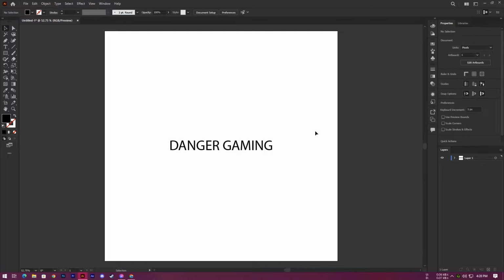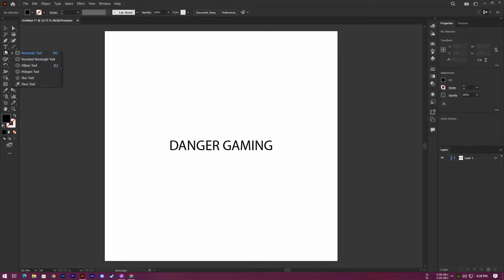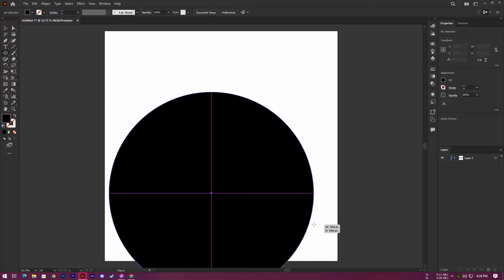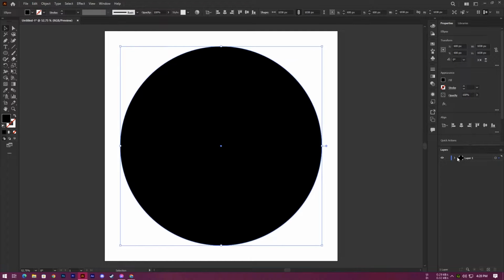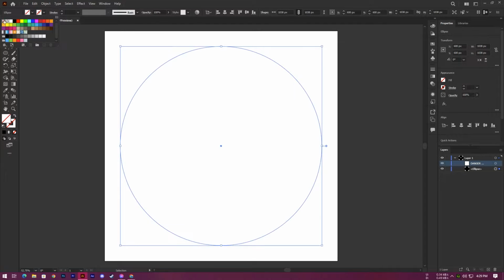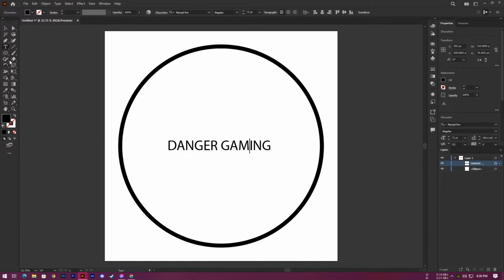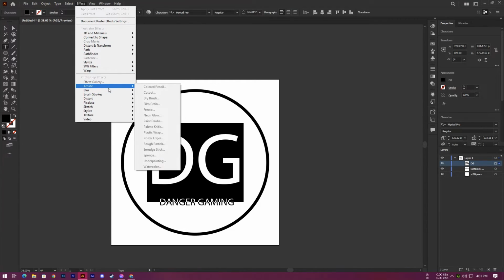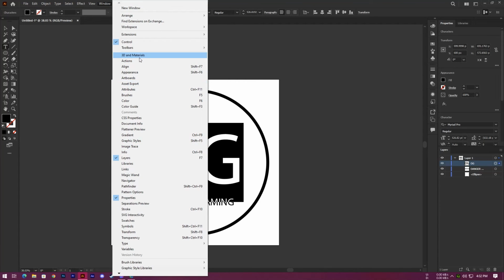How to create A YouTube channel | Bangladesh Game 8😋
As YouTube has become the second most popular search engine in the world, it's no wonder that more and more people want to learn how to make a YouTube Channel of their own.

In this video, I'm going to step you through the process of starting a successful YouTube Channel, starting with how to make a YouTube account & how to start on YouTube, all the way to configuring your channel for upload & the hidden channel settings you can easily optimize to maximize your results.